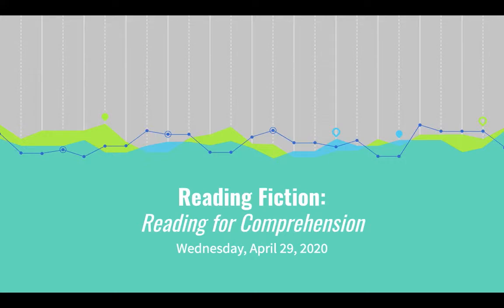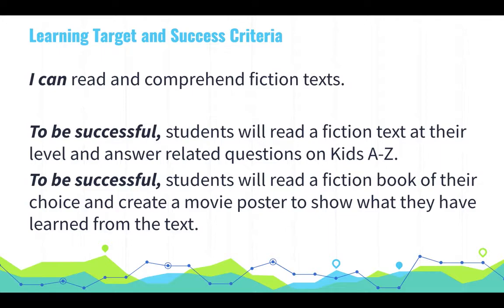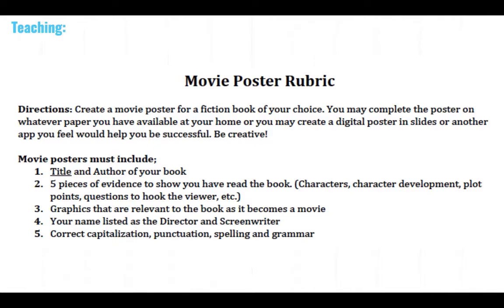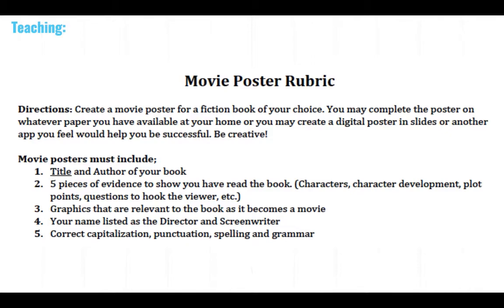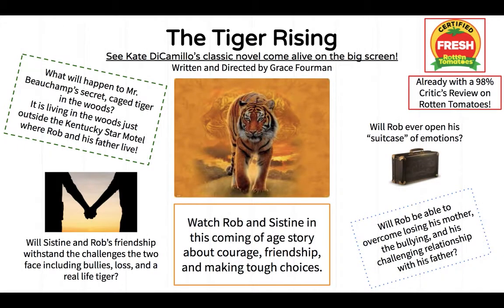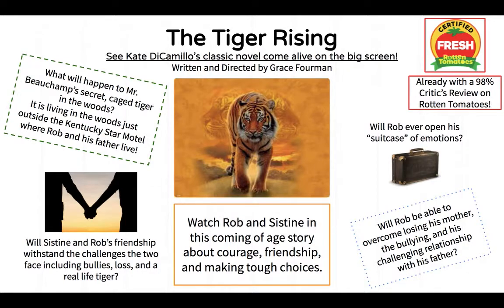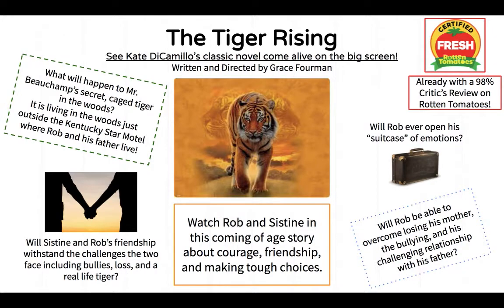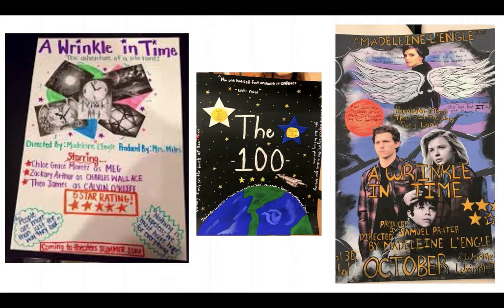Movie Posters 4:29